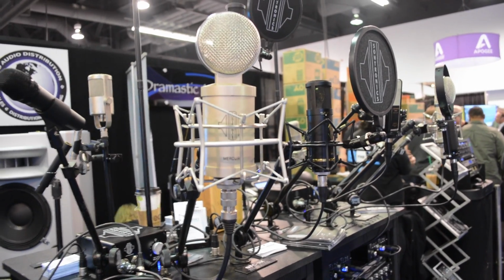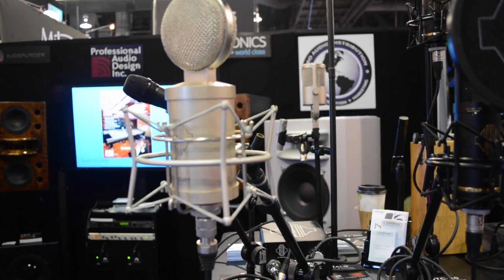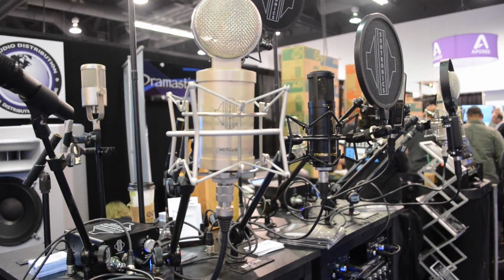NAMM 2015: Interview with Trevor Coley From Sontronics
James met up with Trevor Coley From Sontronics to talk about their new microphone the Mercury.